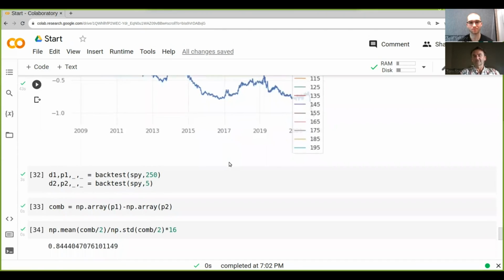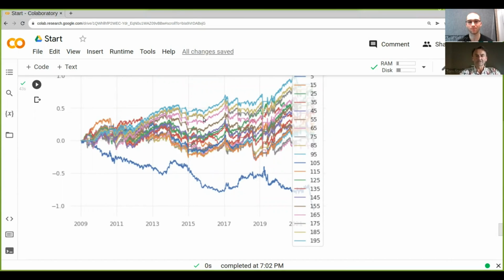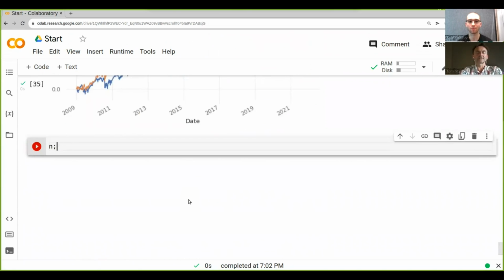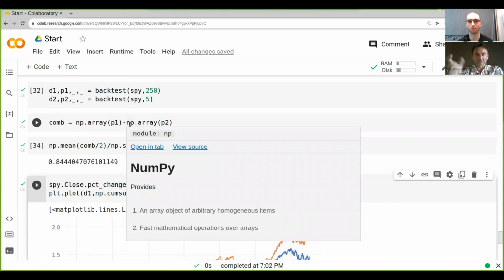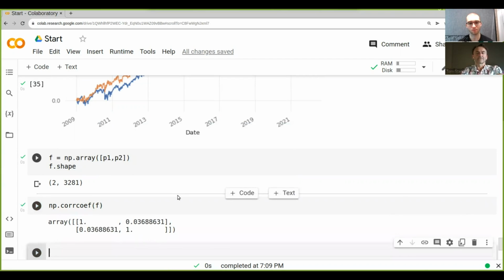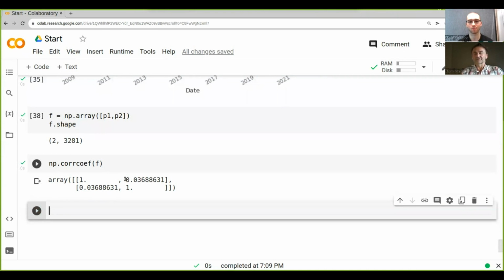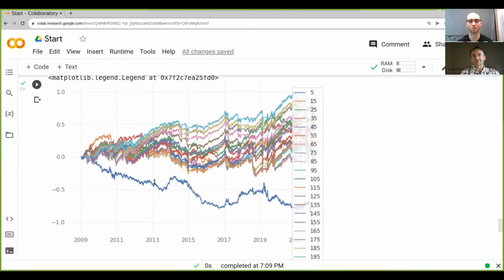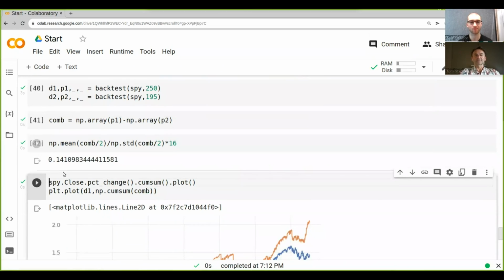What No One Tells You About Trading Strategy Correlation | Algo Trading | Python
‎ You will learn about how to diversify your trading strategy with polarity, anti-correlation and much more.